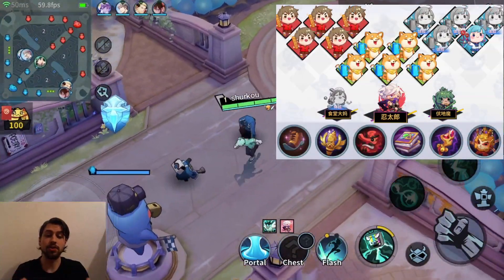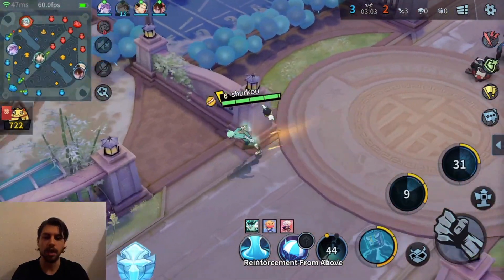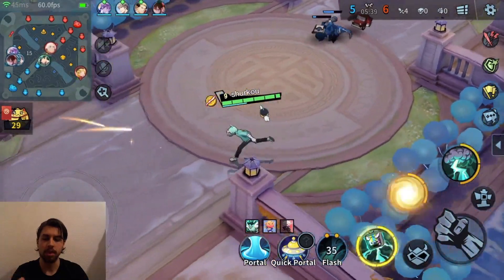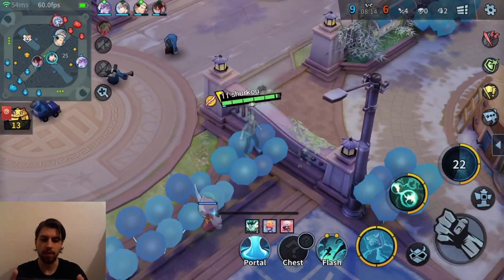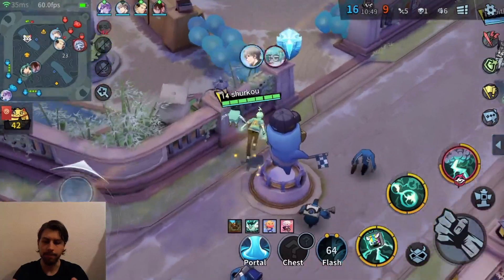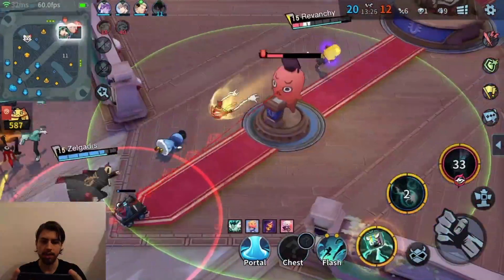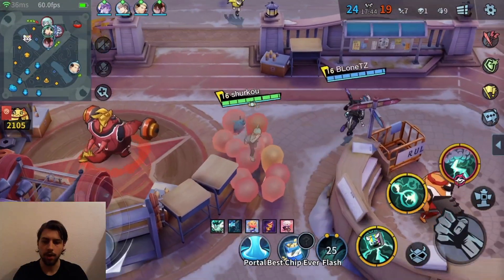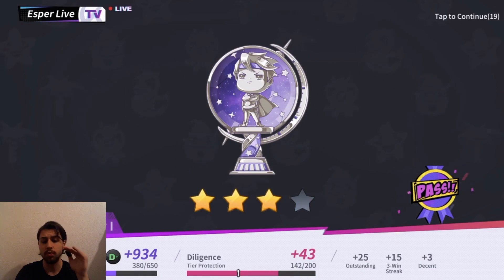Jupiter does INSANE Damage with this Build! | Extraordinary Ones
Jupiter is one of the free heroes in Extraordinary Ones' Global release! He is also one of the best mages in the game currently, as he just does a ton of burst damage and provides great utility with his stun and ultimate. I definitely recommend this build, since you don't really need a lot of manaregen, as you can see in this video. As always I'll be giving you some tips on how to play Jupiter properly, show you his basic combo and his best build and fanclub setup in today's video of Extraordinary Ones!